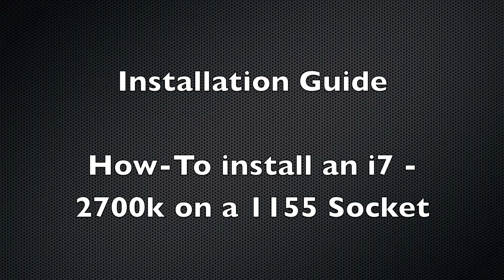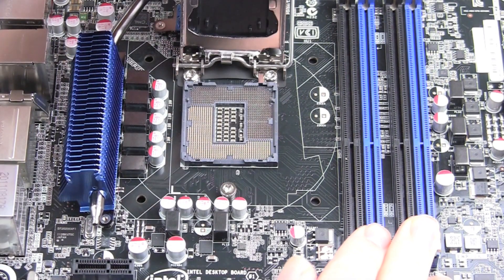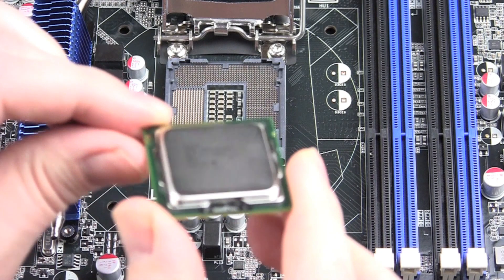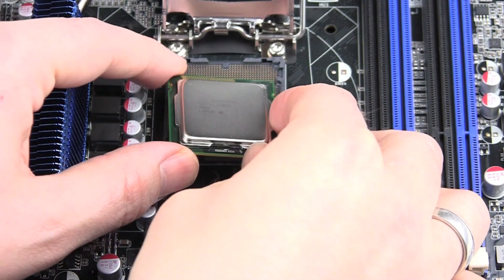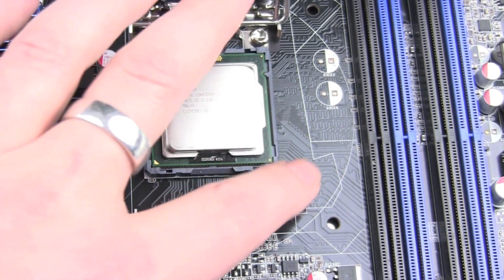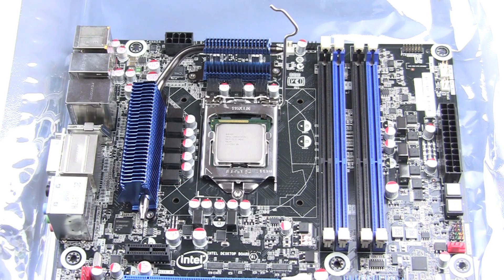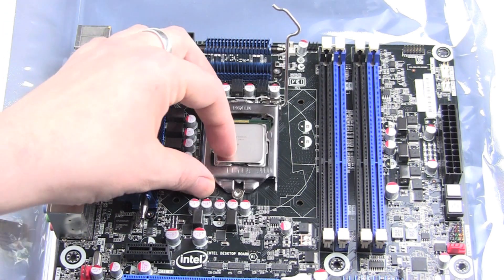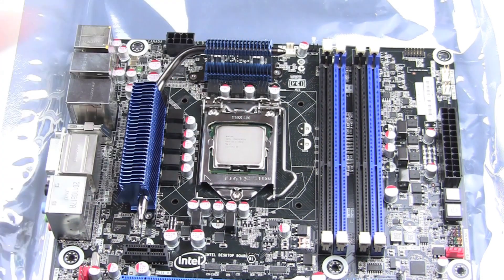intel i7 2700k quick installtion guide / how-to / tutorial / english version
My first try of an english installation guide, how to install an intel i7 CPU on  a 1155 Mainboard, hope you like it ? !

Mein erster Versuch, die Installation einer i7 1155 er CPU mit Schulenglisch zu untermalen was sagt ihr dazu ? Sollte ich lieber noch nen Englischkurs in der nächsten VHS belegen und das Video gleich wieder löschen ?

Freue mich wie immer auf Eure Kommentare !

LG Mo